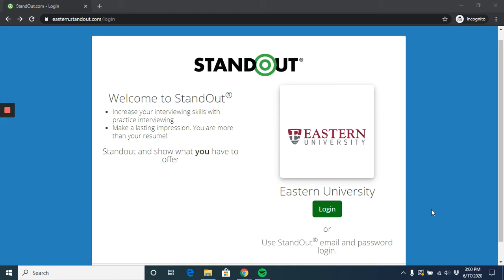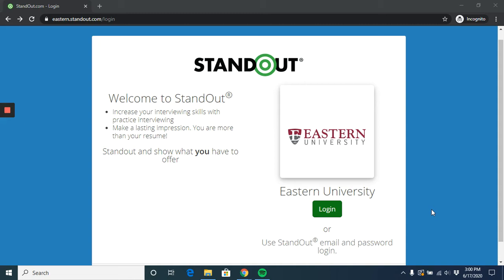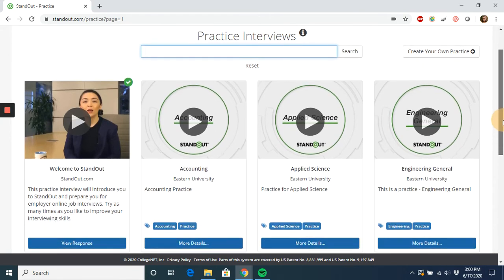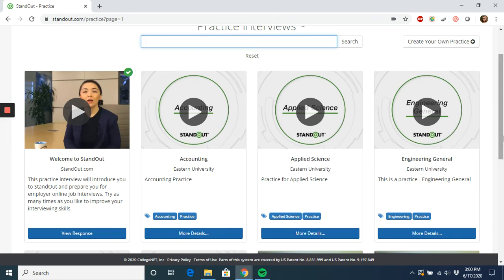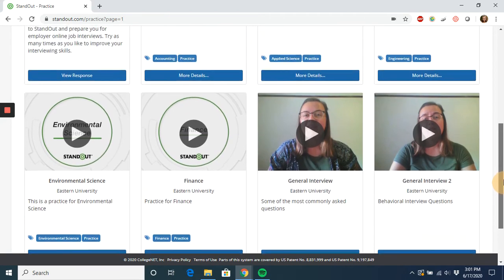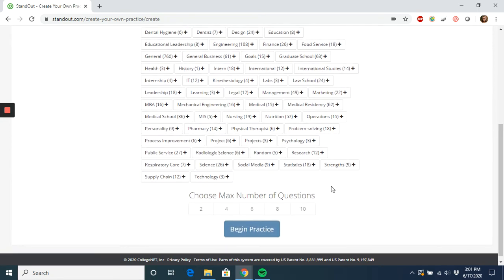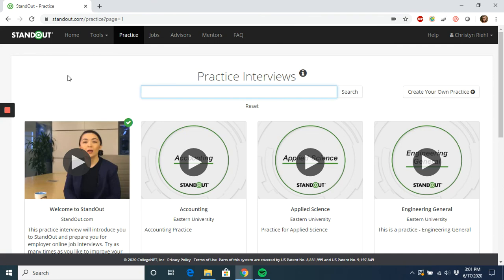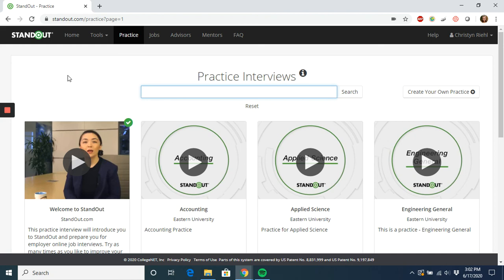Welcome to StandOut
Introducing our new virtual interview practice platform: StandOut

eastern.edu/careers